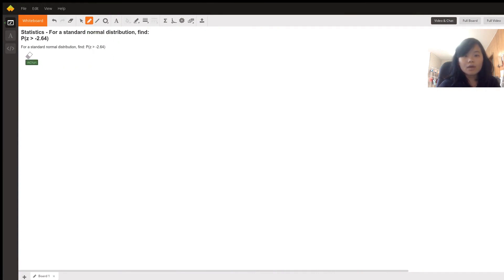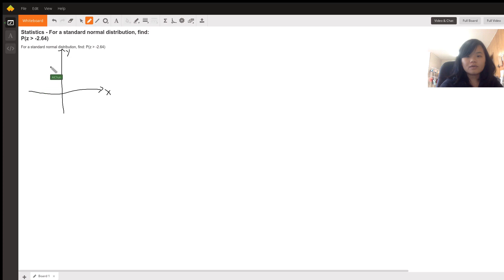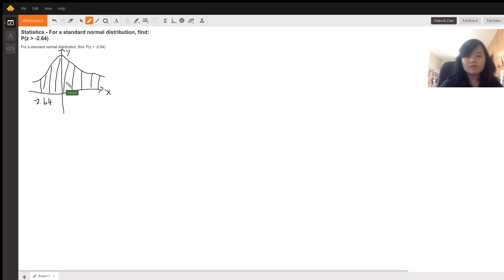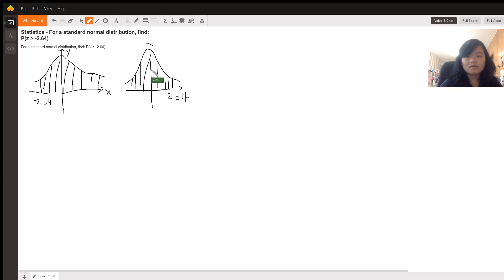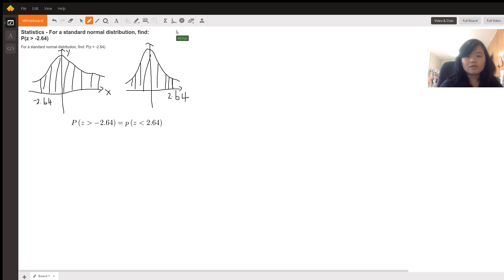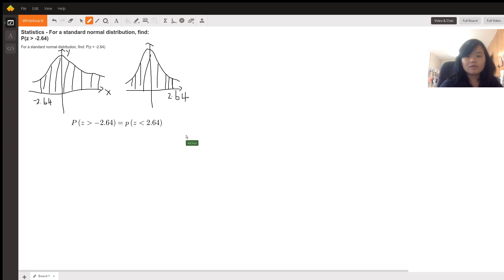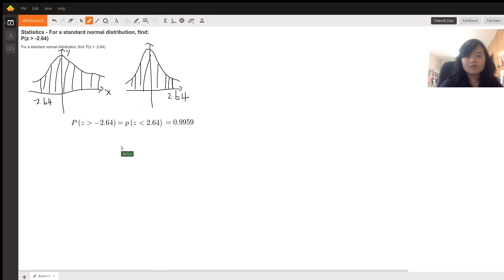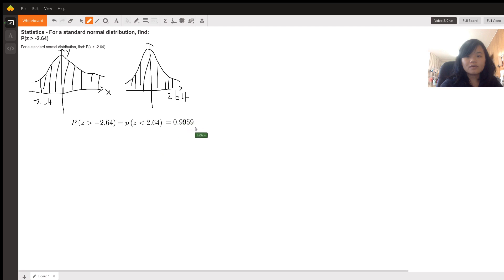finding negative z score value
Question: Statistics - For a standard normal distribution, find: P(z › -2.64)
For a standard normal distribution, find: P(z › -2.64)

Answered By:

AiChun C.
Patient and Experienced Math Tutor since 2014